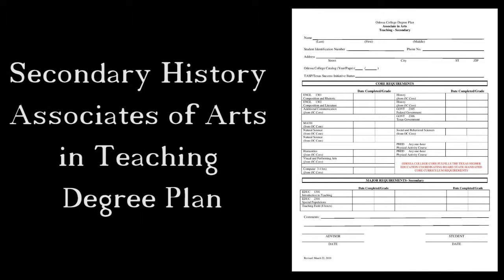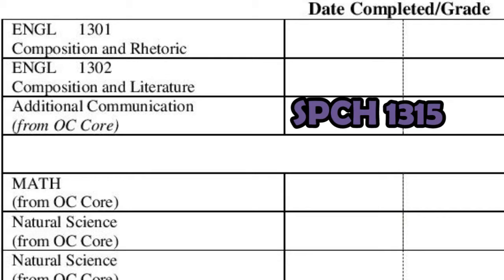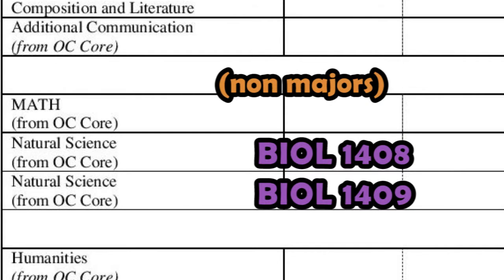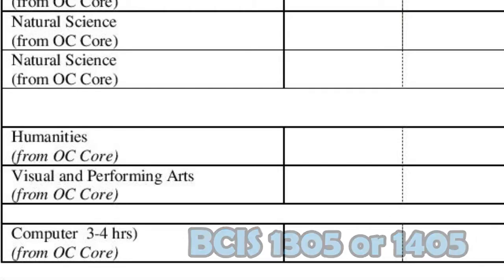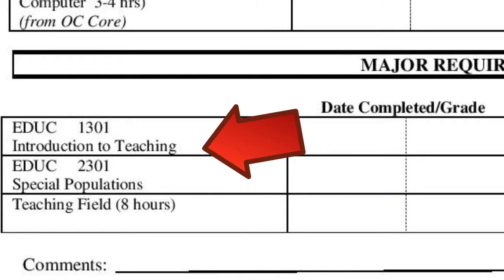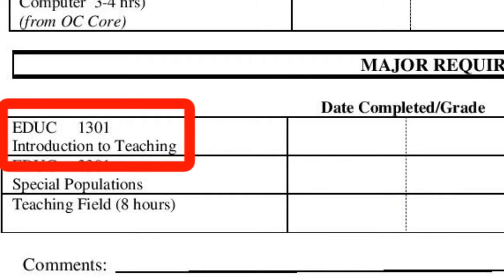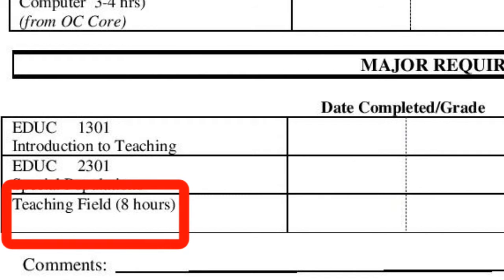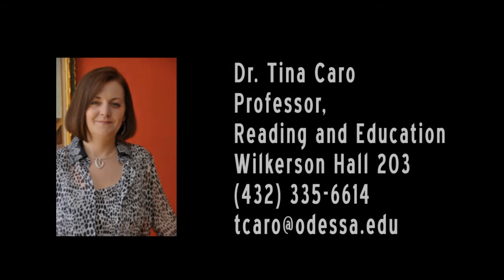Secondary History Associates of Arts in Teaching Degree Plan